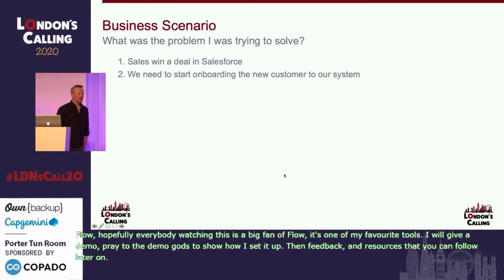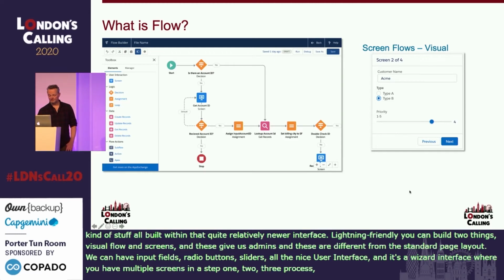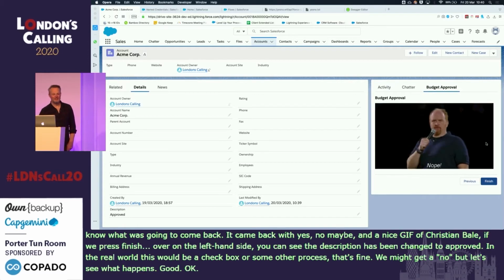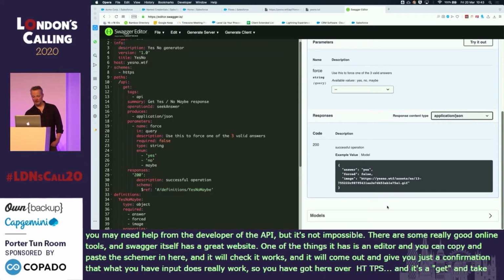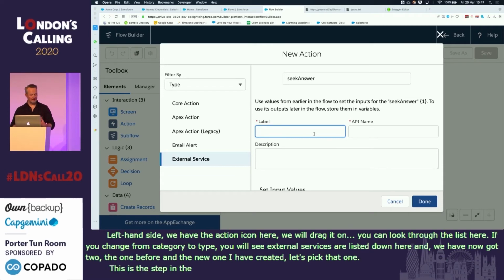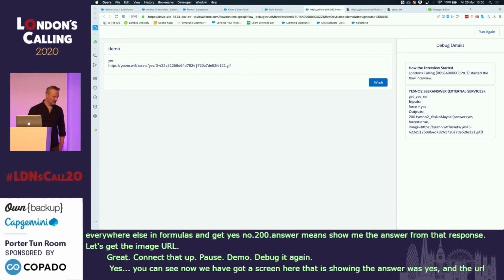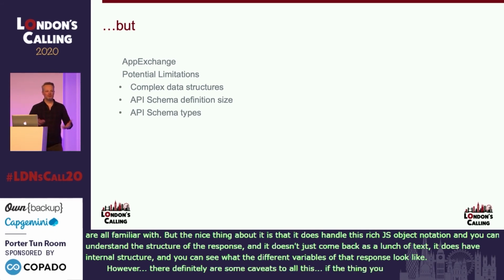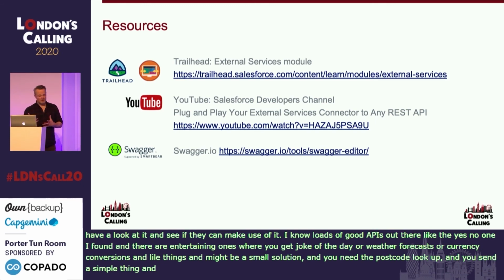External Services in Flow - APIs for Admins with Charles Stevenson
APIs are not just for Admins anymore. “External Services” lets Admins design Flows to interact with external APIs without (much) help from developers. APIs give you access to external systems and data but until now have needed APEX developers to help set it up. In about 20 minutes I’ll show how to use External Services and Flow to create powerful user experiences and process automation – WITHOUT writing a single line of code